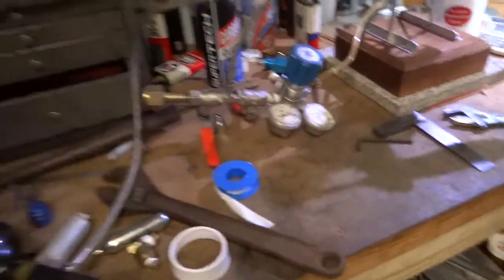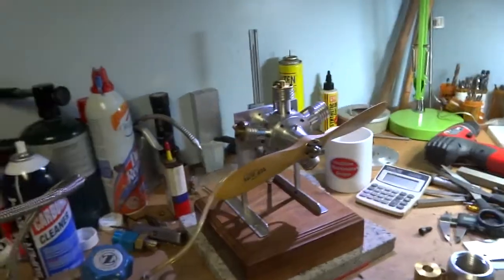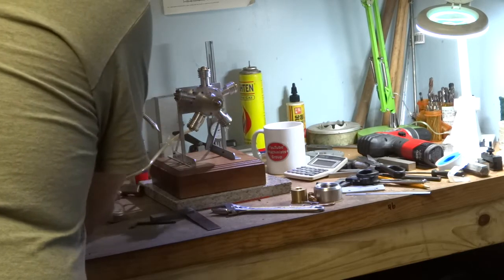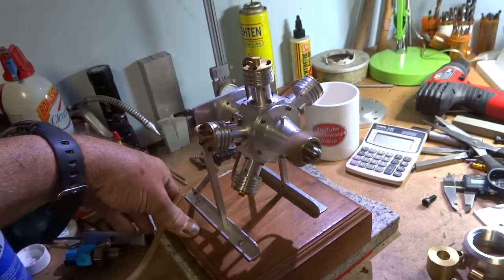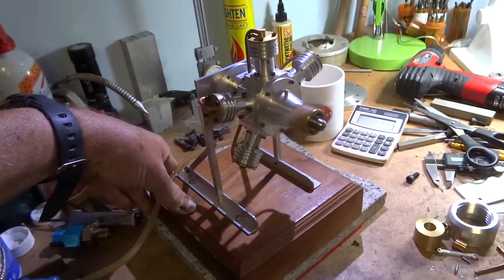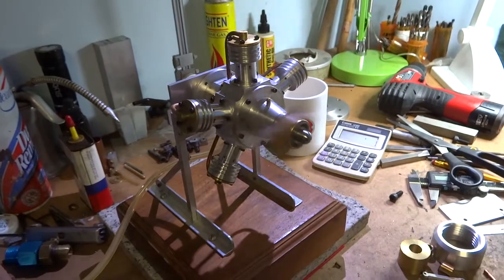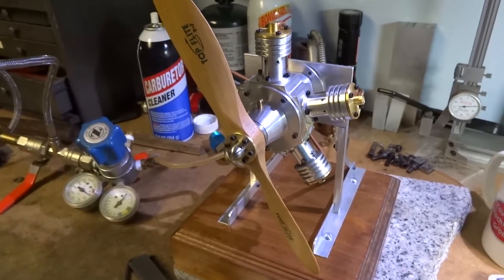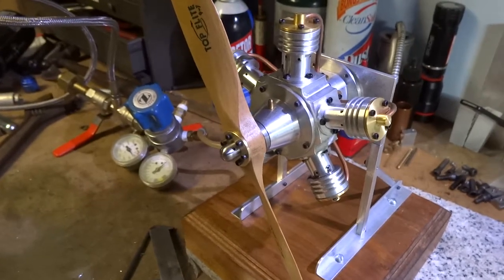My Rudy Kouhoupt Radial 5 engine complete and running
I started this project 8 or 9 months ago. Was not sure when I started if I would even be able to do all the operations that needed to be done to make it being fairly new to machining. I learned a lot from watching others here on youtube, and I learned a lot just by doing it. youtube can be and is an amazing learning tool if you just take advantage of the huge wealth of information out there. I left out one very important name in the video, he's no longer with us, but thank you Rudy Kouhoupt, an amazing self taught machinist that shared his knowledge with the world. Be sure to look for his videos and books which have tons of model and tool plans.